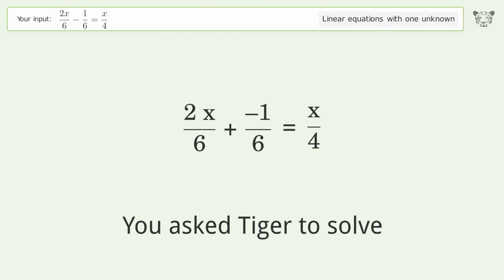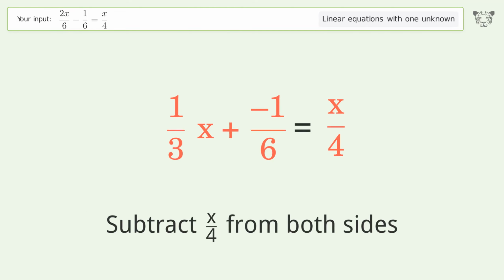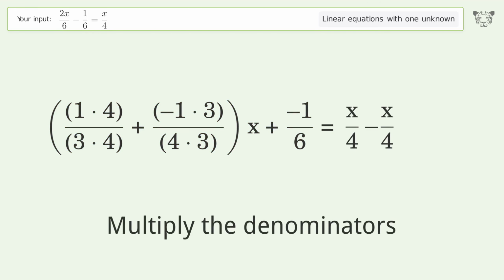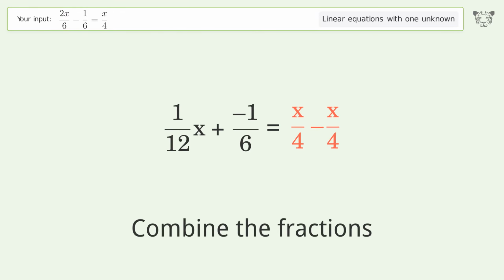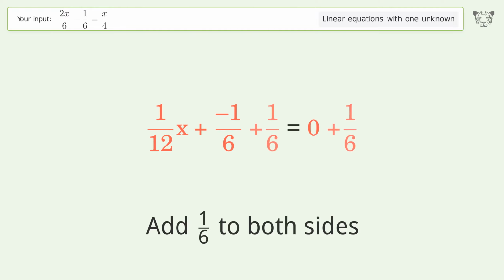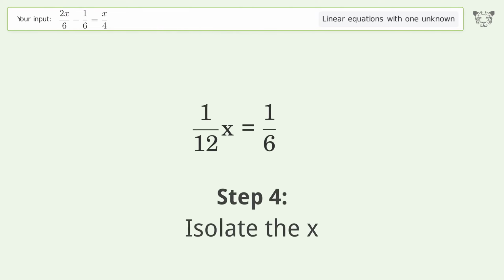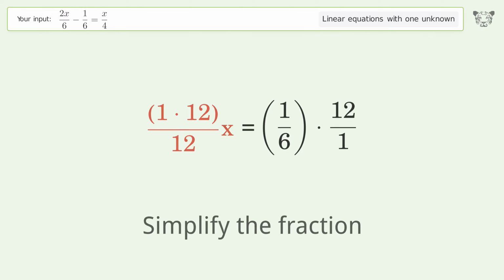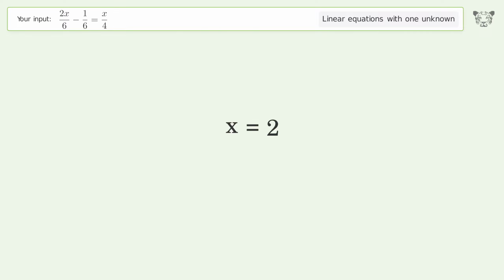Solve (2x)/6-1/6=x/4: Linear Equation Video Solution | Tiger Algebra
Struggling with (2x)/6-1/6=x/4? Watch our step-by-step video on Tiger Algebra to master this linear equation effortlessly. Also check out for more tips and tricks for dealing with linear equations with one unknown